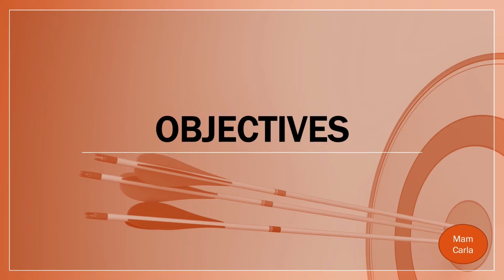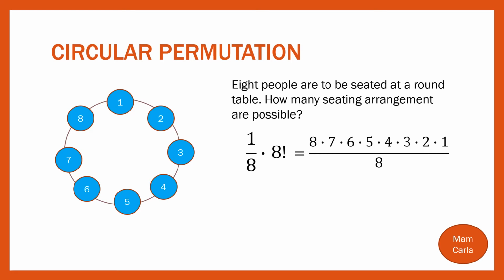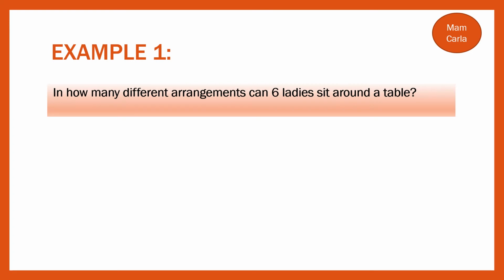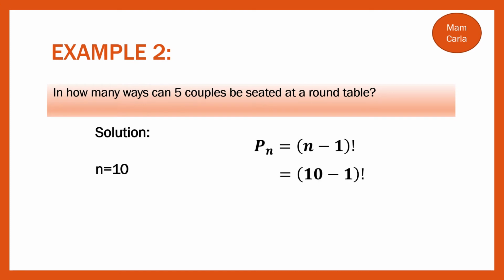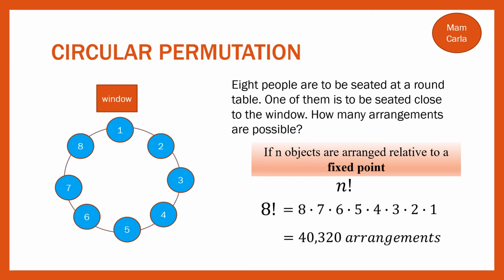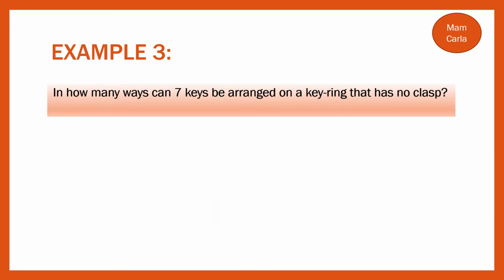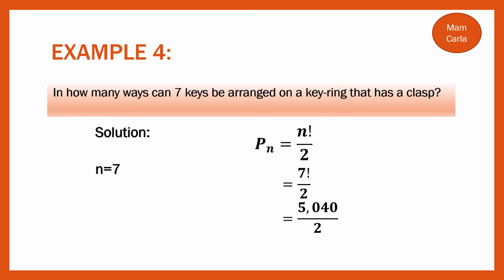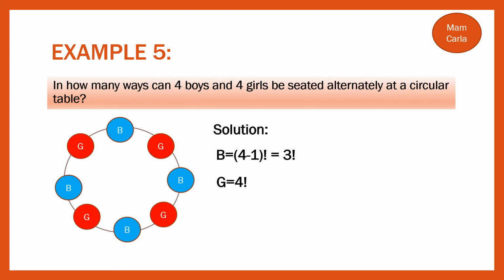CIRCULAR PERMUTATION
CIRCULAR PERMUTATIONS